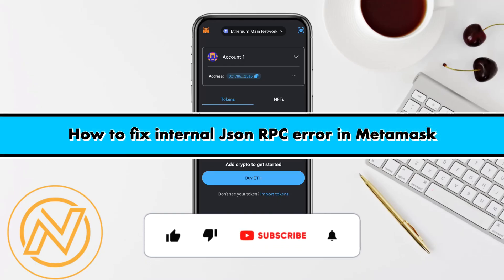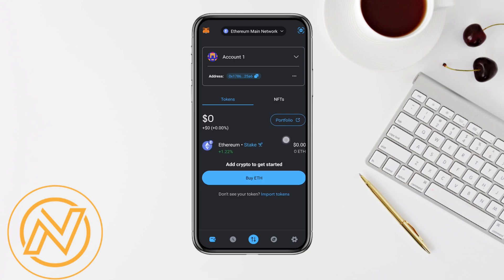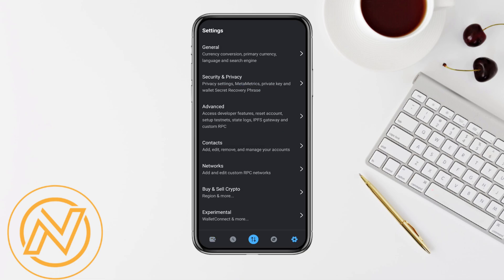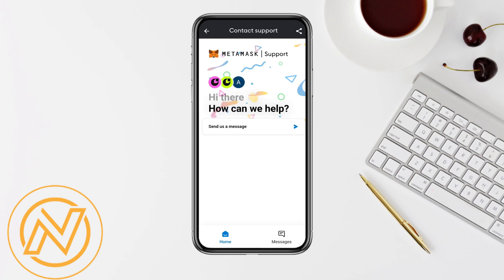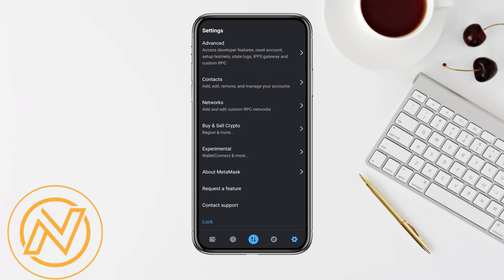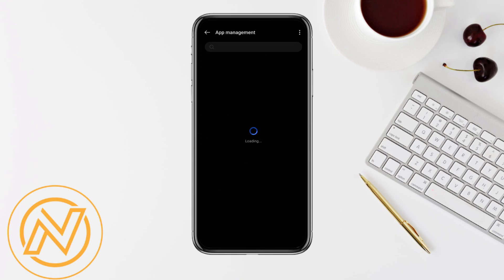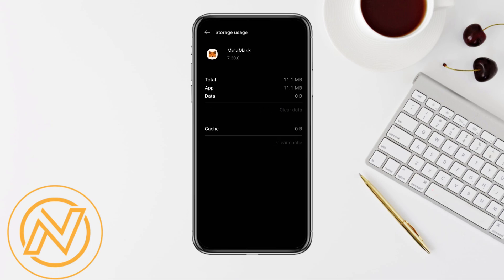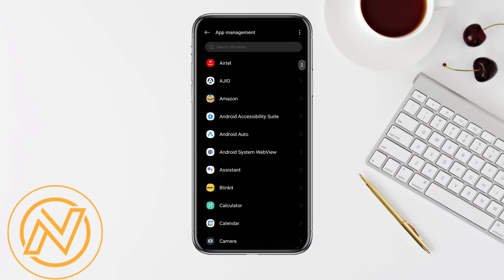How to fix internal Json RPC error in Metamask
In This Video, learn .How to fix internal Json RPC error in Metamask.
fix internal . internal json rpc. metamask internal.